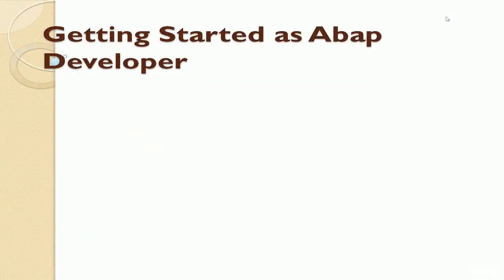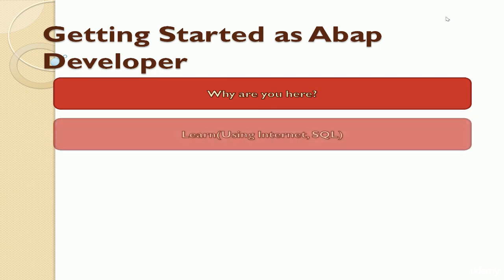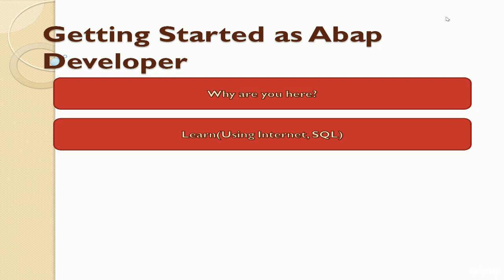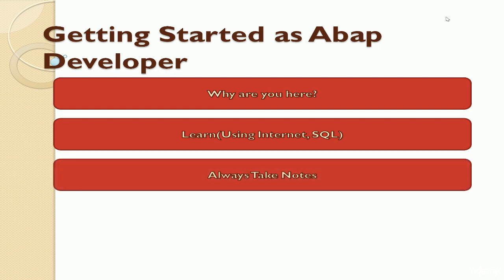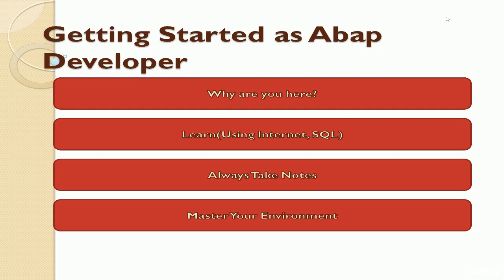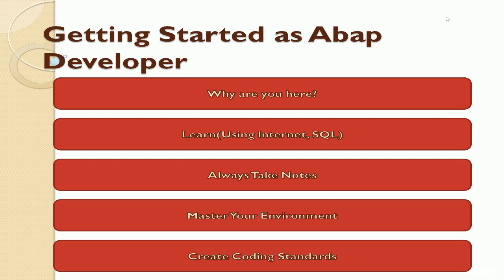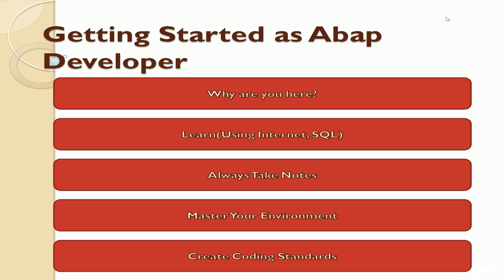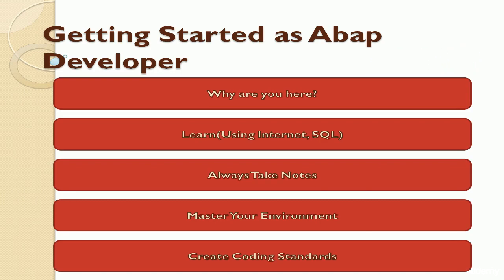Starting as Abap Developer, Lecture 1 Introduction@100OCLOCK